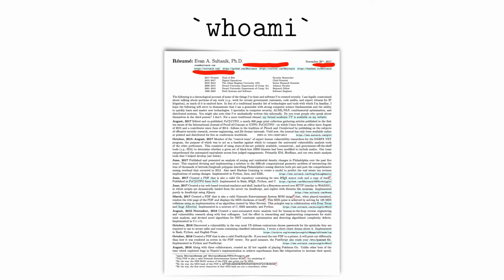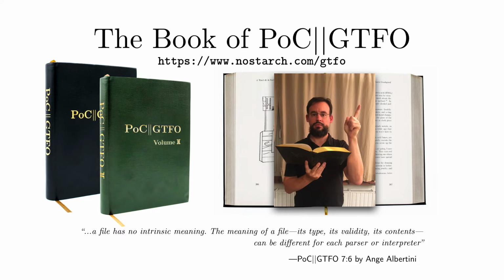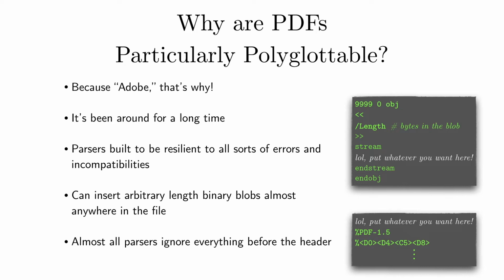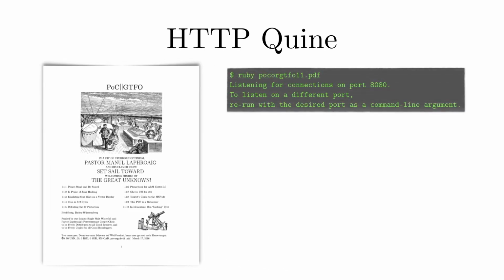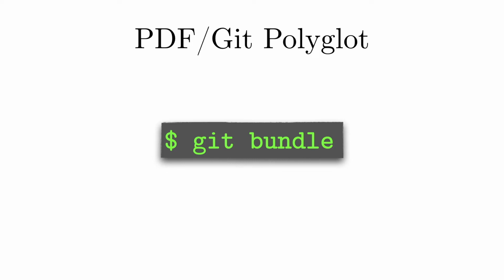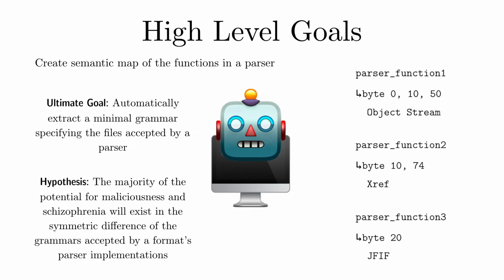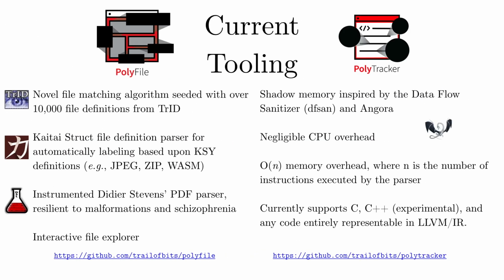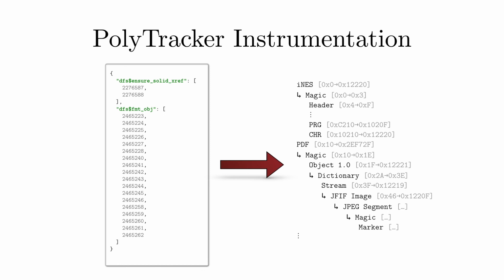The Treachery of Files and Two New Tools that Tame It. Evan Sultanik, Empire Hacking December 2019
Parsing is hard, even when a file format is well specified. But when the specification is ambiguous, it leads to unintended and strange parser and interpreter behaviors that make file formats susceptible to security vulnerabilities. What if we could automatically generate a “safe” subset of any file format, along with an associated, verified parser? This talk explores that question, provides examples of malicious files, examines some troublesome parsers, and introduces two new tools for reverse engineering files and parsers. PolyFile is a tool for exploring the contents and structure of files to detect funky file tricks like steganography, polyglots, and chimeras. PolyTracker can instrument parsers to perform efficient universal taint tracking, to associate which bytes of the input file are operated on by which functions. Used in conjunction, these tools will permit us to specify safer subsets of file formats.